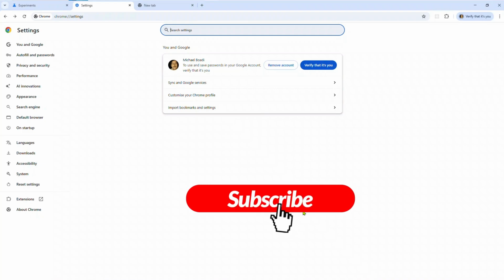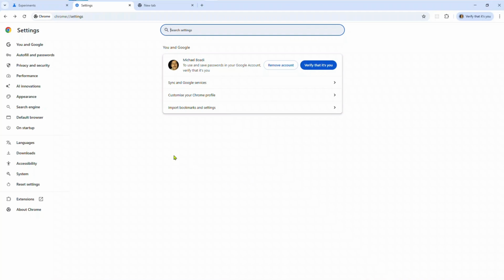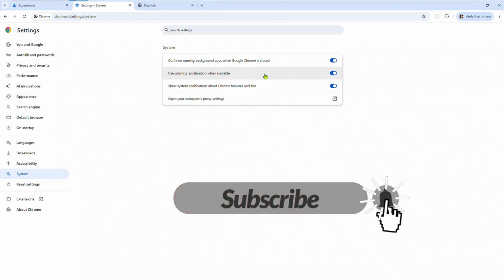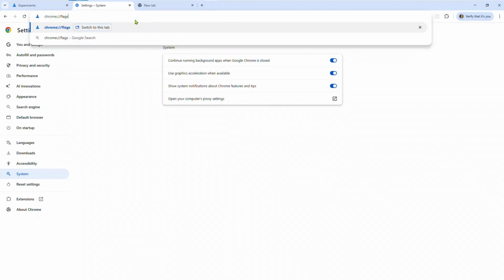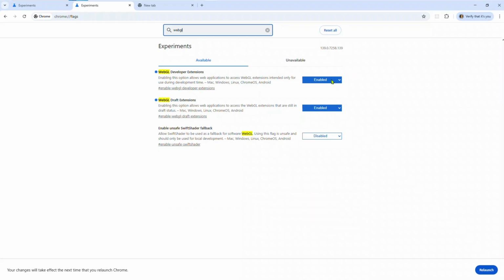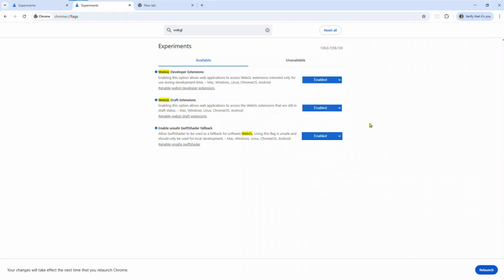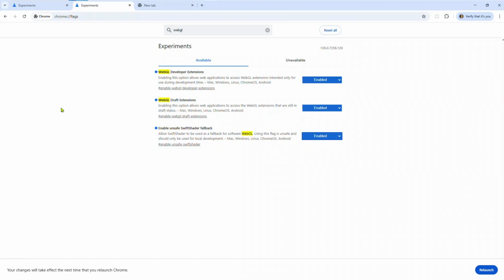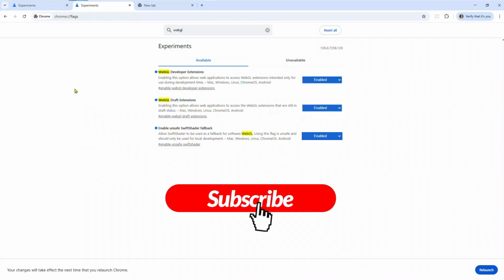🚀 How to Enable WebGL 2.0 in Google Chrome – Fix Errors & Boost Performance!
Experiencing WebGL errors or struggling to run 3D applications, games, or interactive websites? This step-by-step guide shows you how to enable WebGL in Google Chrome on Windows, Mac, and Linux – including troubleshooting tips for common issues like black screens, crashes, or "WebGL not supported" errors!

🔧 In This Video, You’ll Learn:
✅ Enable WebGL in Chrome – Step-by-step instructions
✅ Flags Settings – How to access and configure chrome://flags
✅ Hardware Acceleration – Ensure GPU compatibility
✅ Troubleshooting – Fix driver issues, outdated Chrome, or blocked content
✅ Performance Tips – Optimize Chrome for smooth WebGL rendering

💡 Perfect For: Gamers, developers, designers, and users of 3D web apps like Figma, Canva, or online games!